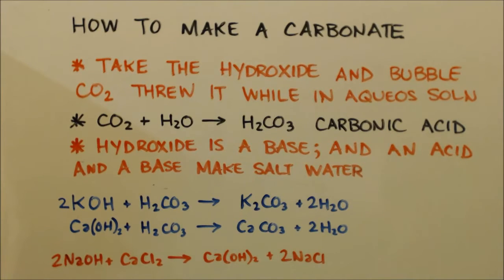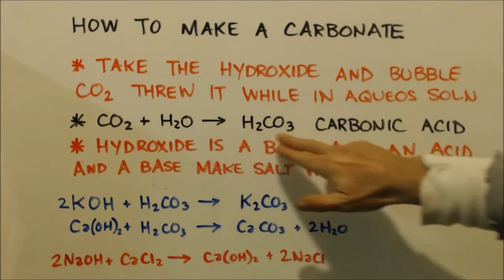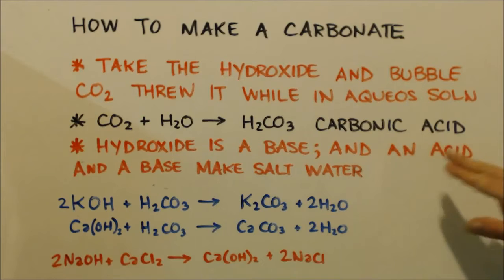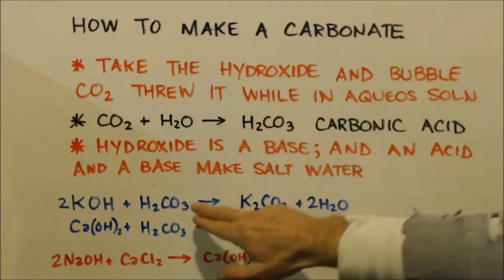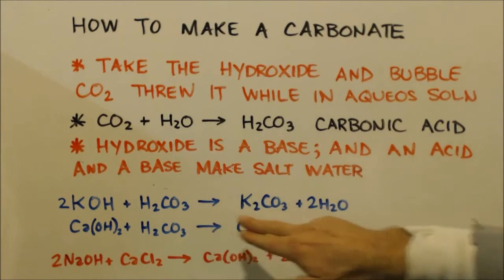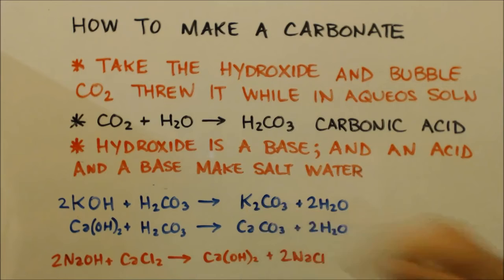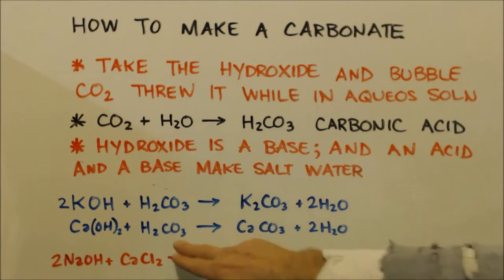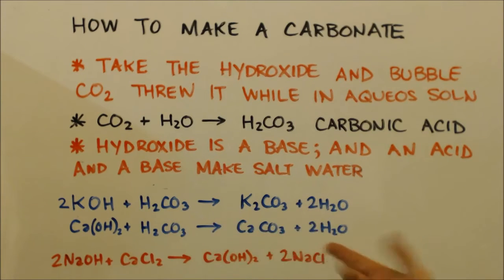HOW TO MAKE MOST CARBONATE SALTS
How to make transition metal carbonates